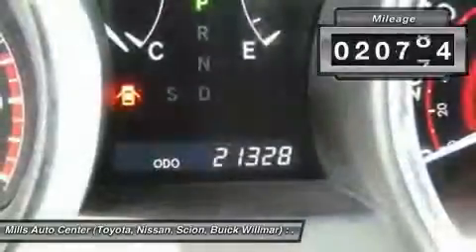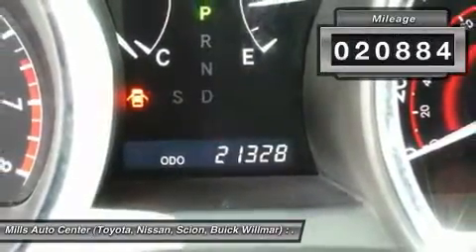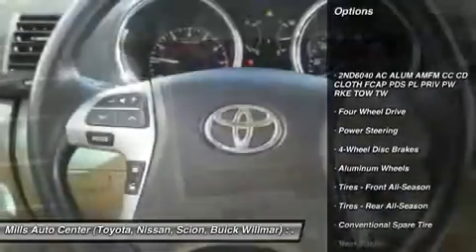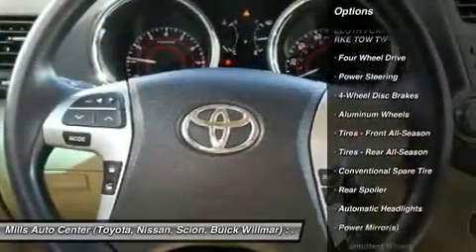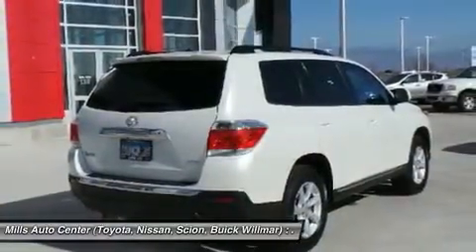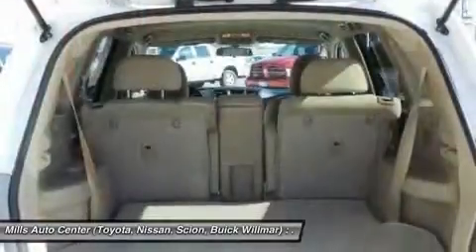2012 Toyota Highlander 4T150521A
2012 TOYOTA HIGHLANDER Willmar, MN
Stock# 4T150521A

Mills Auto Center (GM Toyota Willmar)

Keyless Entry, Tires Balanced, Oil Changed, and New Cabin Air Filter This 2012 Toyota Highlander 4WD 4dr V6 has a sharp Blizzard Pearl exterior and a super clean Tan interior! Automatic Security System Low Miles, Adaptive Brake Assist Oil Changed Tires Balanced Popular Color Call Dealer to confirm availability, and schedule a hassle free Test Drive. All of our vehicles are researched and priced regularly using LIVE MARKET PRICING TECHNOLOGY to ensure that you always receive the best overall market value.